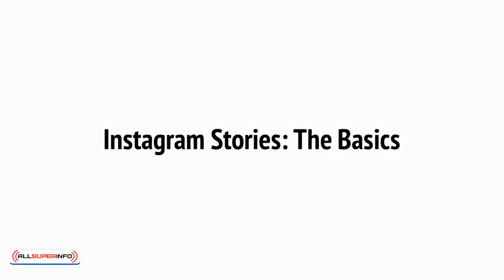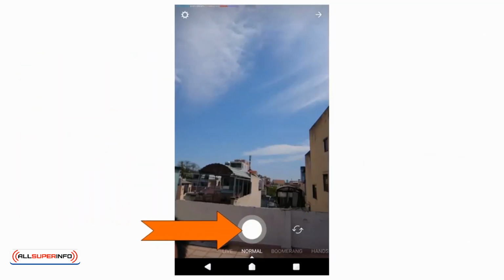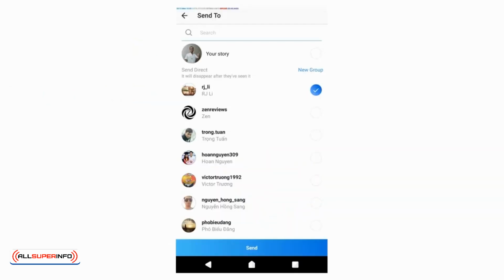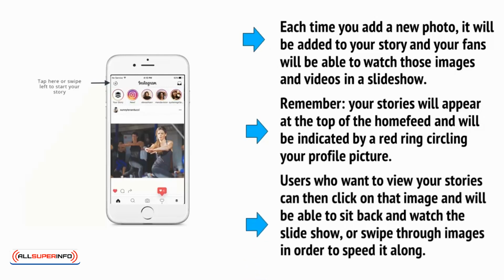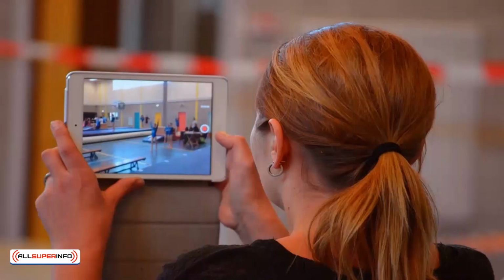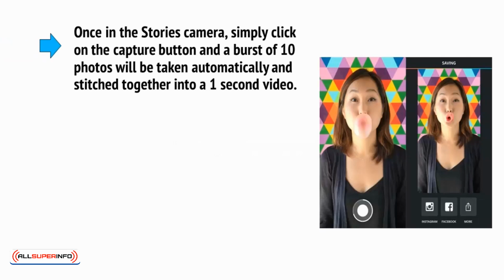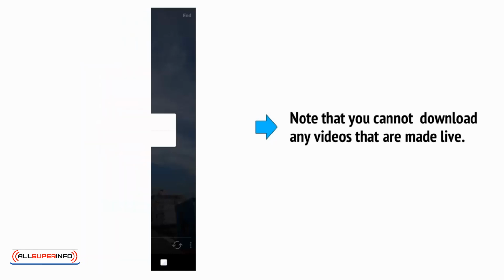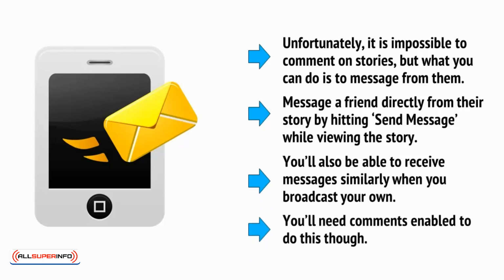Video5 How to Use Instagram Stories